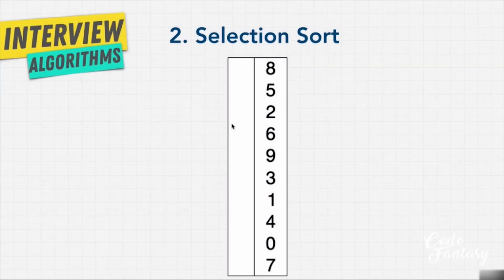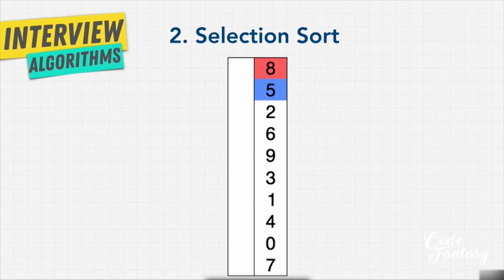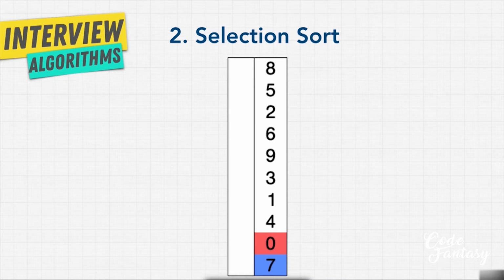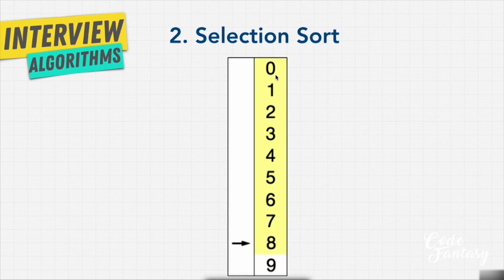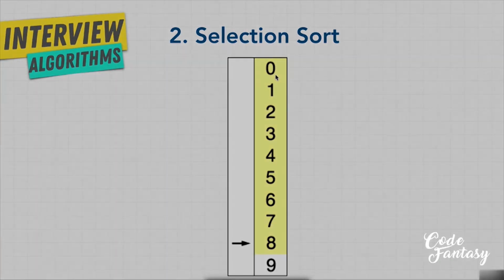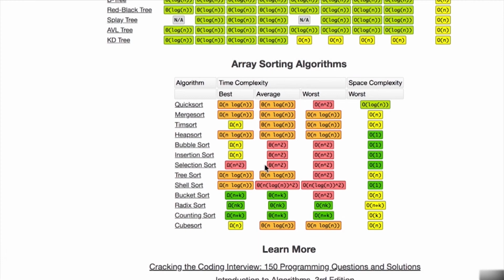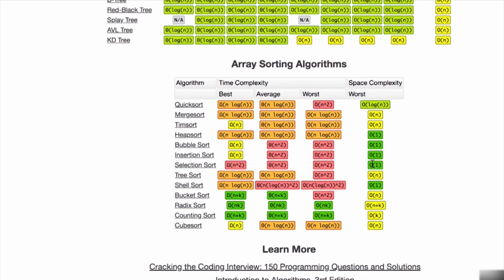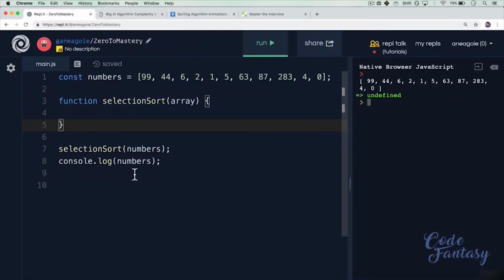Selection Sort | Sorting Algorithms series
Selection Sort | Sorting Algorithms series - Code Fantasy